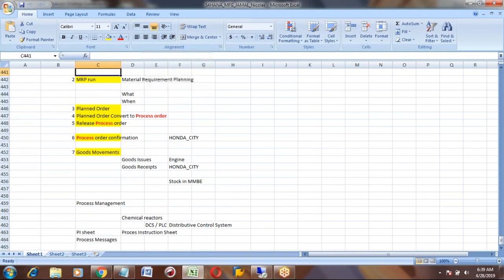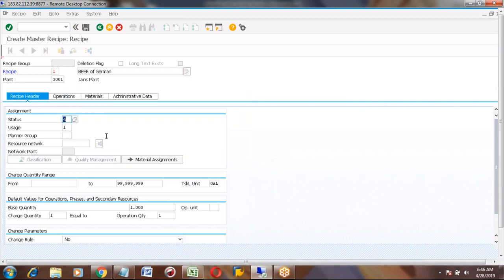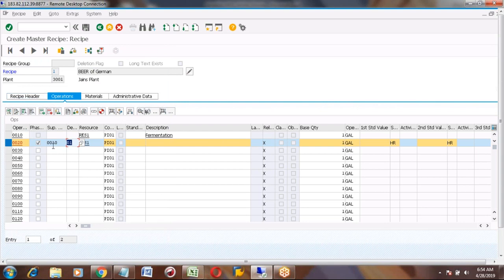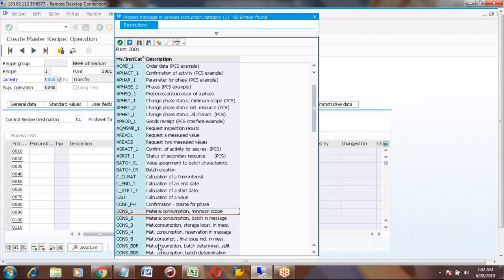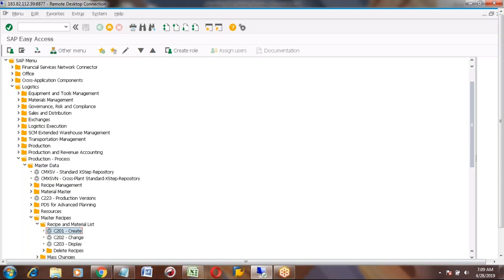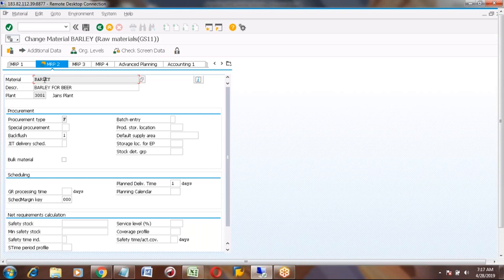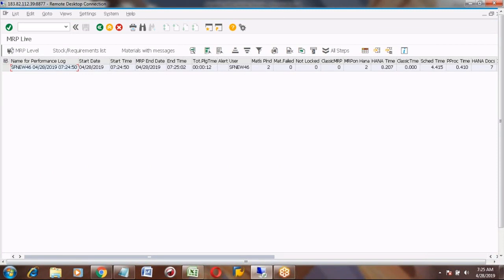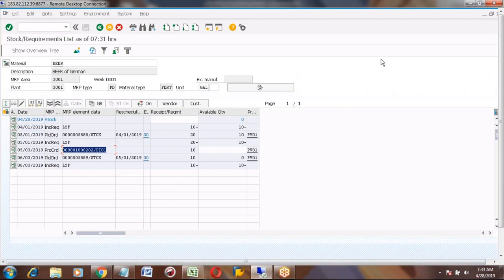SAP HANA PP Session 18